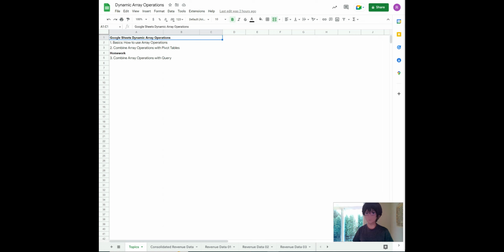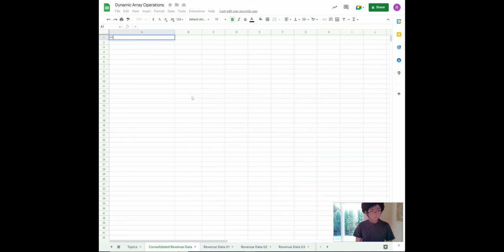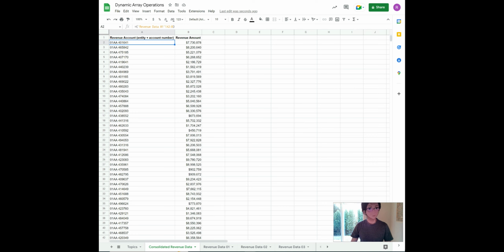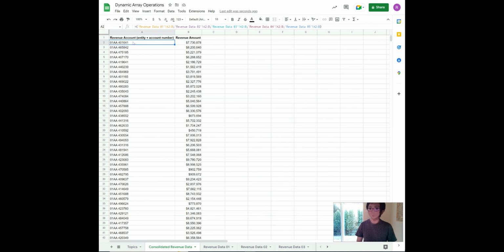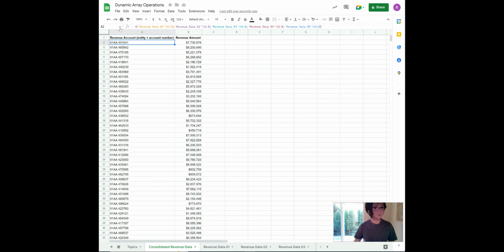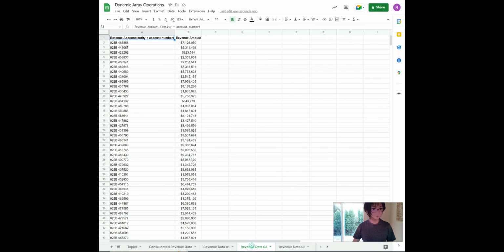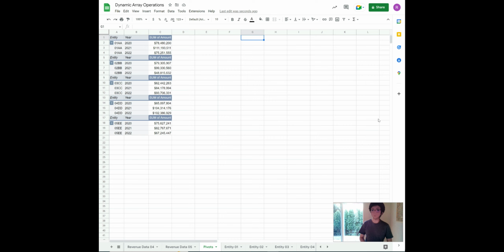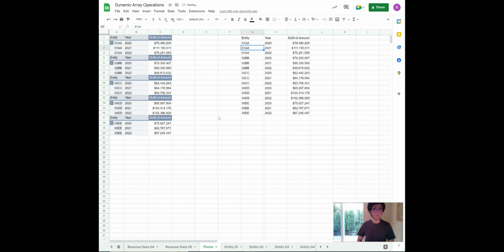7. Google Sheets Array Operations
Google Sheets Array Operations tutorial for accounting and finance professionals